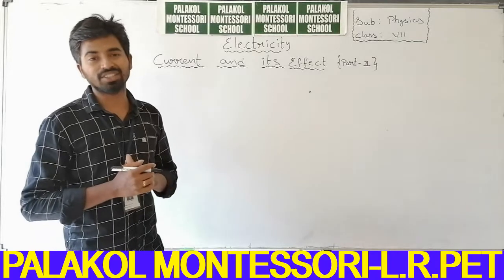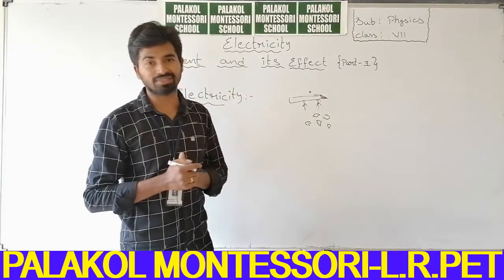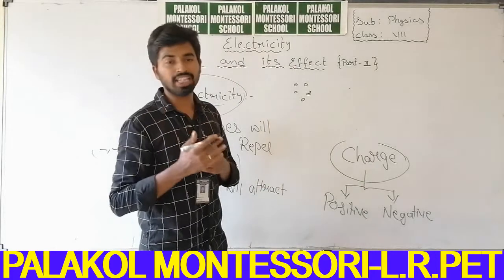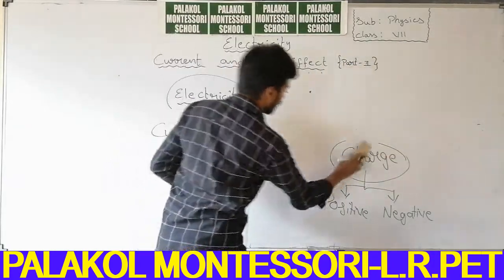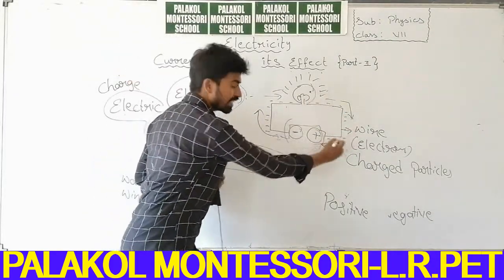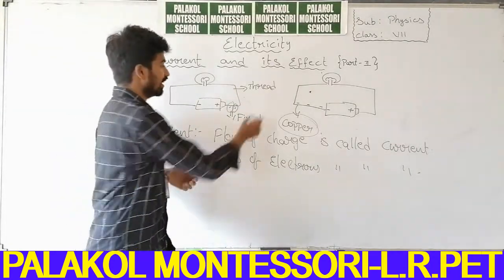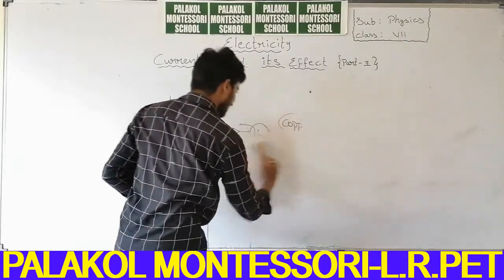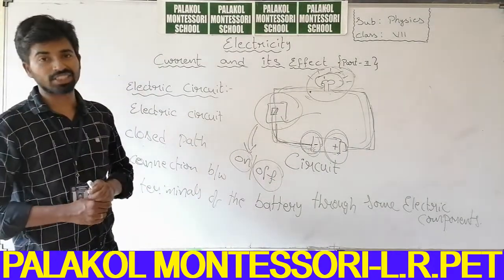VII CLASS PHYSICS ELECTRICITY CURRENT & ITS EFFECT PART II